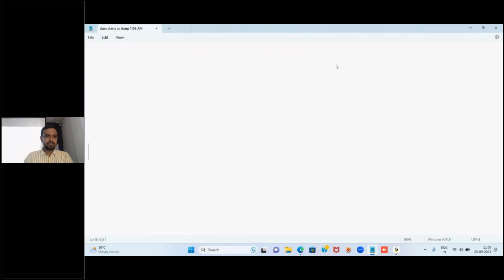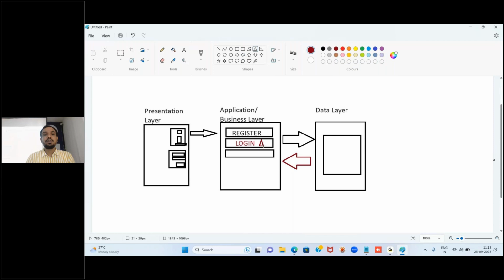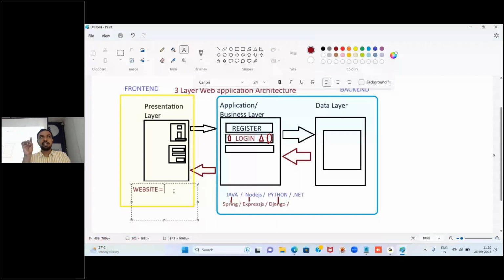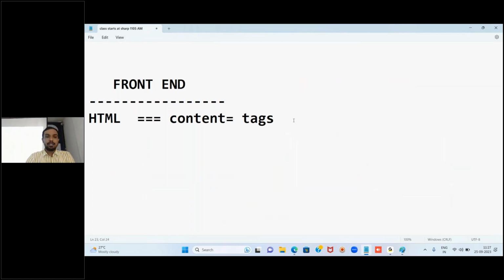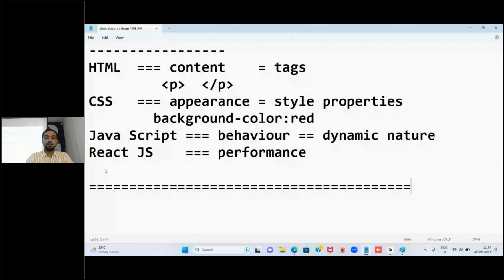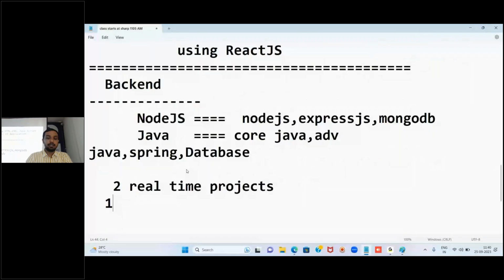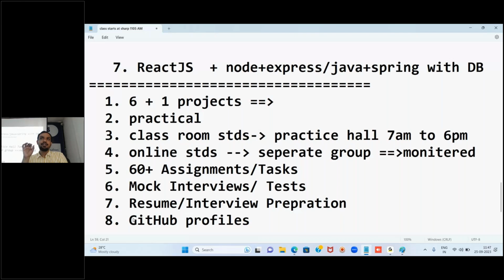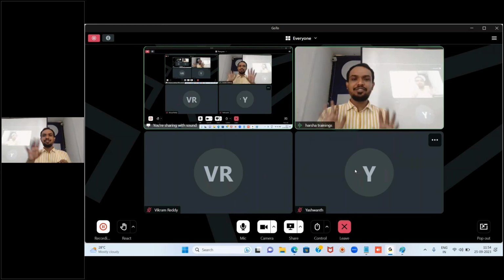Complete Understand about Full Stack development | FullStack Development Tutorial | FullStack Demo 2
🚀 **Welcome to Harsha Trainings' FullStack Development Tutorial Series!** 🚀

Ready to gain a comprehensive understanding of Full Stack Development? Whether you're a beginner or an enthusiast looking to delve deeper into the exciting world of web development, this series is here to provide you with a complete grasp of Full Stack Development.

**Video Highlights:**
- 🌐 **Full Stack Development Unveiled:** Discover the essence and importance of Full Stack Development in the ever-evolving digital landscape, and how it's reshaping modern web solutions.
- 🏗️ **Demo 2:** In this demo, we'll continue our journey into Full Stack Development, building upon the foundation we laid in Demo 1. Get ready to dive deeper into this fascinating realm.
- 🎓 **Tutorial for All:** This series is designed to cater to learners at all levels, ensuring that both beginners and those with some experience can benefit.
- 🌟 **A Comprehensive Overview:** We'll provide a holistic view of Full Stack Development, ensuring you understand the various components, technologies, and methodologies involved.
- 🛠️ **Tools and Technologies:** Get insights into the essential tools, languages, and technologies that empower Full Stack Developers to create versatile web solutions.
- 📈 **The FullStack Journey Continues:** Find out what's coming in future demos and how this series will equip you with the skills to excel in Full Stack Development.

At Harsha Trainings, we are committed to offering high-quality education and hands-on learning experiences that empower you with the skills needed to succeed in the world of Full Stack Development.

Join us on this exciting journey into Full Stack Development with Harsha Trainings. Together, let's unlock your potential as a Full Stack Developer!